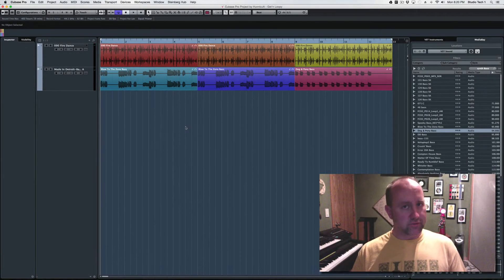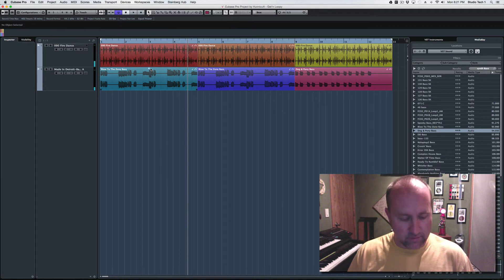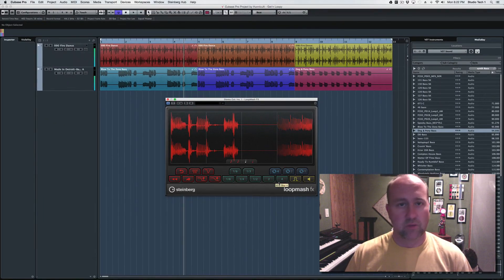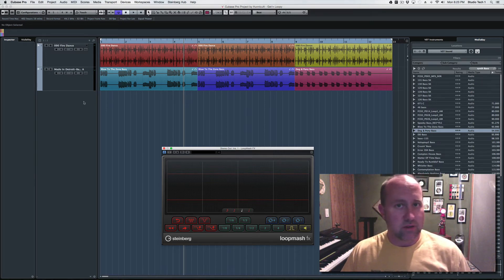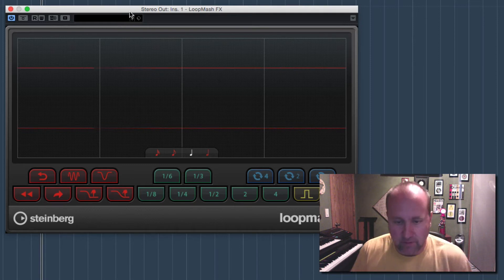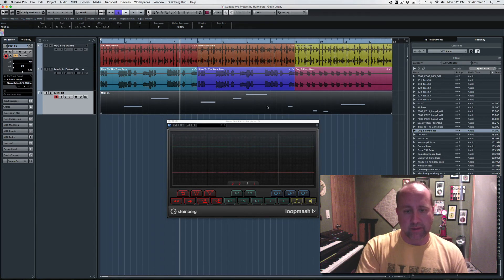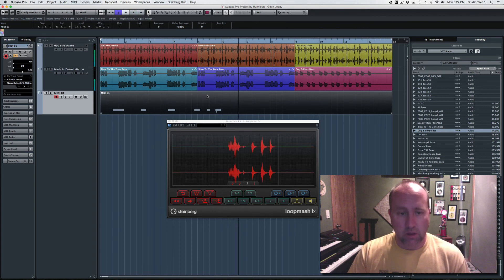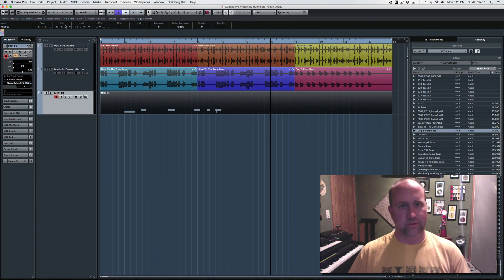Loopmash FX for Dummies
A quick look at a lite version of Loop Mash you can use as a plug in.